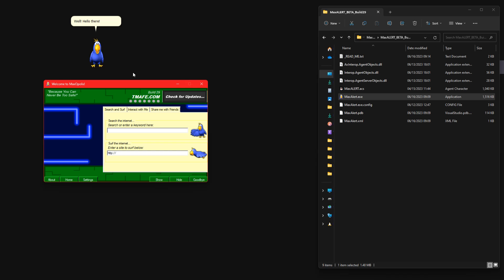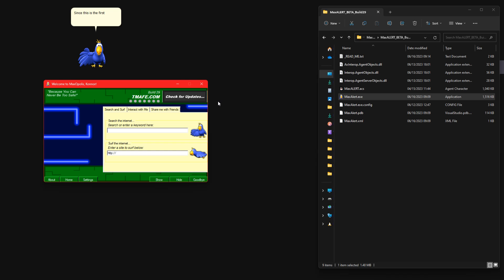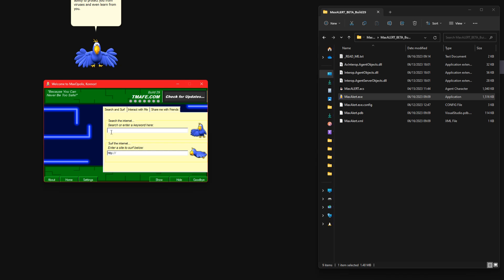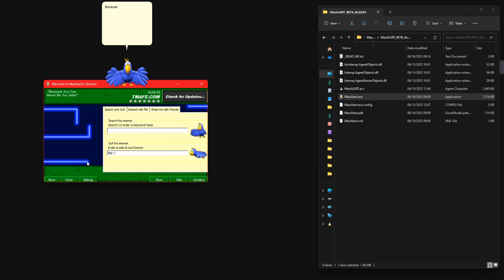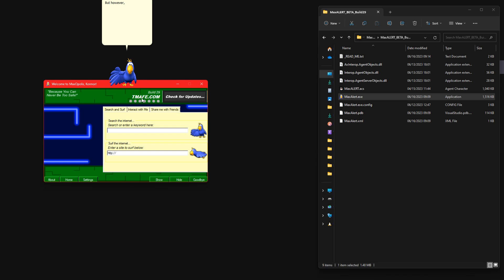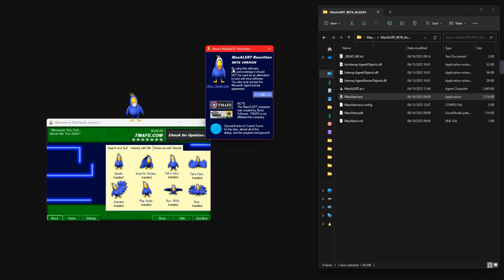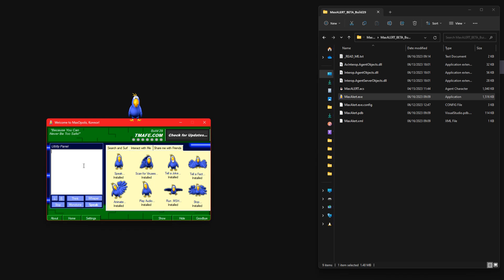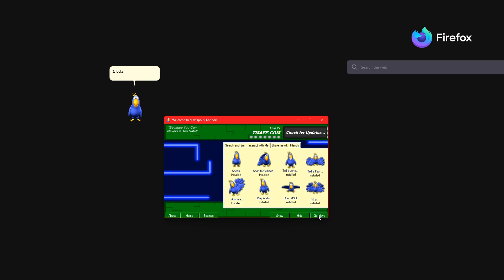MaxALERT Rewritten (Beta)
MaxALERT was a program developed by Bonzi Software, the same creators of BonziBUDDY. Since no screenshots have surfaced of the UI for MaxALERT, this is simply a recreation of what it might've looked like. I would like to thank @CosmicToons for designing the background and providing most of the dialog and the idea.

System Requirements:
.NET 2.0 framework

NOTE: Since the program is named MaxALERT, it could be flagged as a false positive! However, this program is NOT malware. Also, keep in mind this is in no way a replacement for your current antivirus. The antivirus feature will be very limited, maybe picking up a few of the most common malware. Also, the buttons in the video look weird because of how Windows 11 renders them, they render fine on every other OS, I'll figure out a workaround.